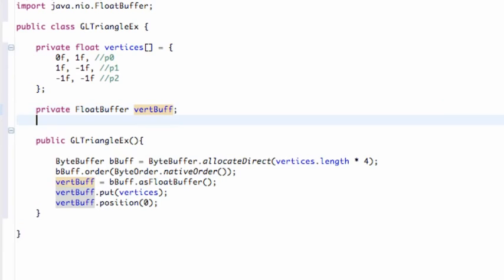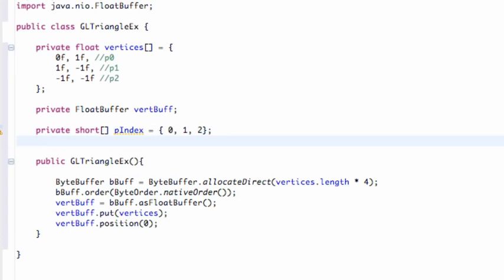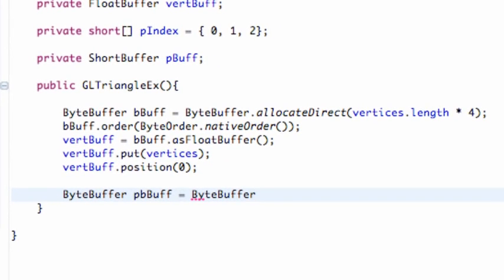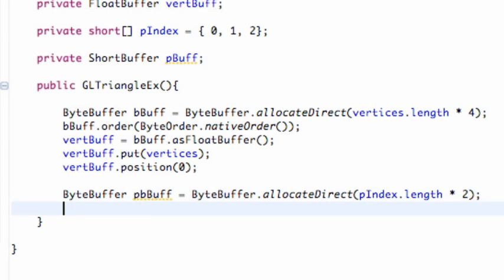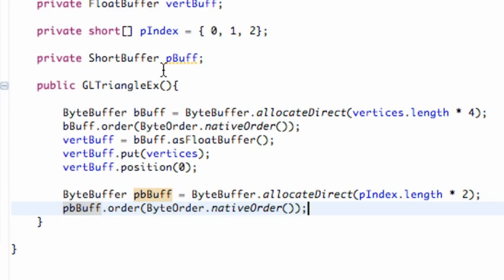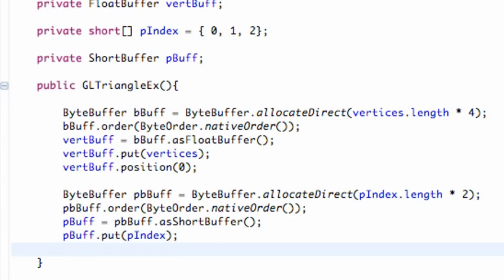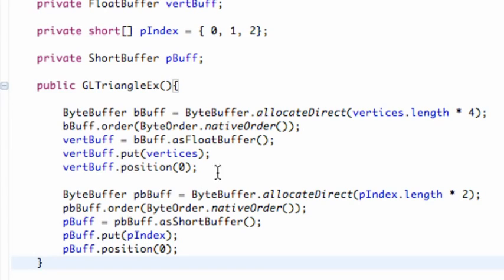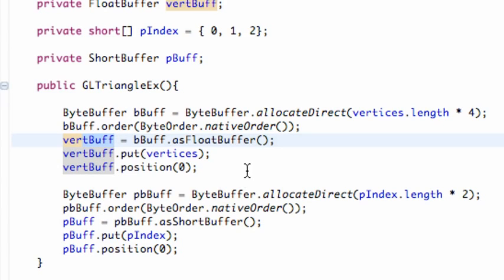Android Application Development Tutorial 173 ShortBuffer to handle Indices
ShortBuffer to handle Indices